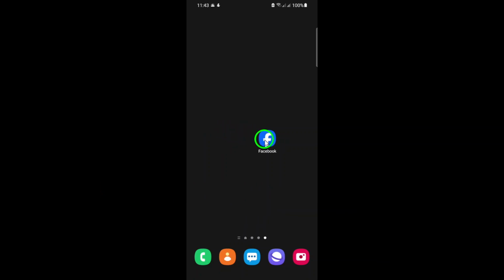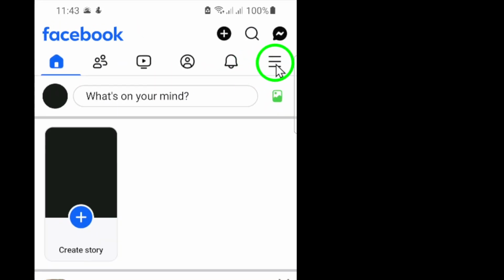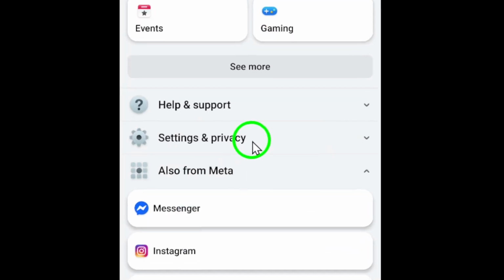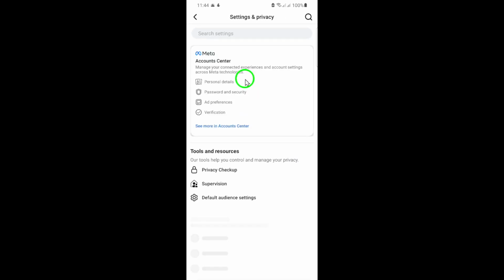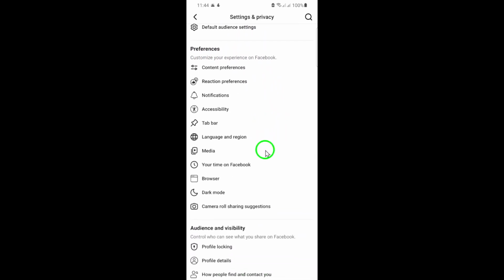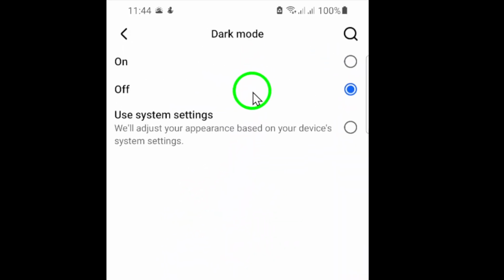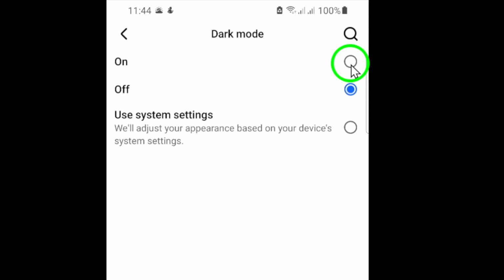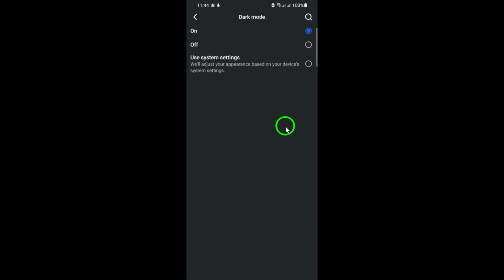How To Turn Off Light Mode in Facebook (Updated)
Learn how to turn off Light Mode in Facebook and switch to Dark Mode with this updated guide! Follow these quick and easy steps to enhance your viewing experience and reduce eye strain.

1. Open the Facebook App

2. Tap the three horizontal lines (☰) in the top right corner

3. Scroll down and tap on "Settings & Privacy"

4. Tap on "Settings"

5. Scroll down to "Preferences"

6. Select "Dark Mode" and choose "On"

Timeline:
00:00 Start
00:12 How to do it
01:05 End